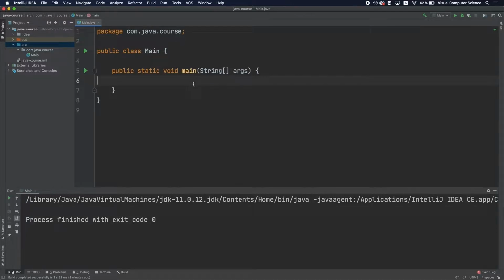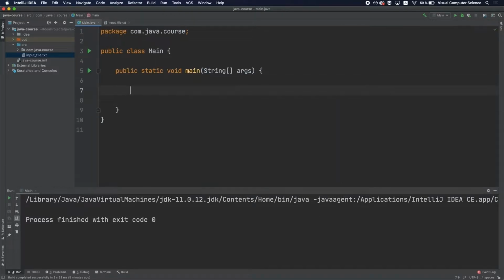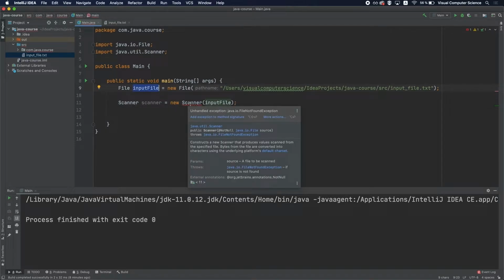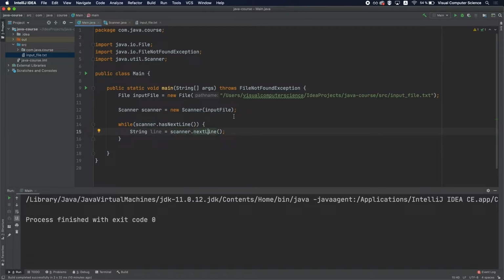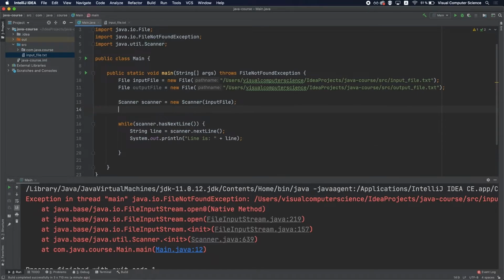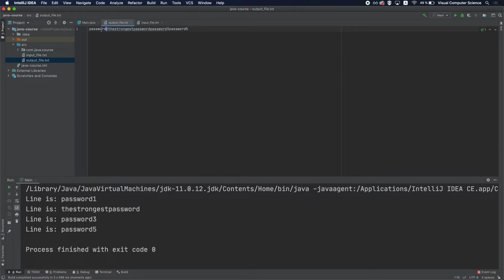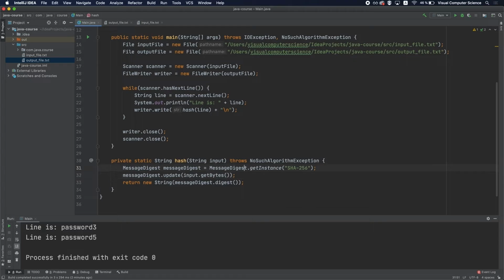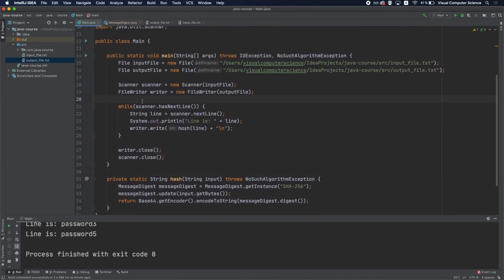Java Tutorial For Beginners (Part 5)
Java is one of the most popular programming languages in the world, used by more than 10 million developers around the world and more than 10.000 companies (including FANG).

Java applications run on more than 3 billion devices, including mobile, desktop, web and server-side applications.

This video is the last part of the Java for Beginners Tutorial, which is a collection of 5 videos that will help you to build the foundation your Java programming career by presenting the essential concepts of this language, in an easy-to-digest way.

Let me know what you think about this video in the comments section below!